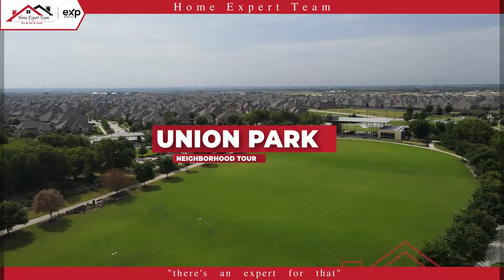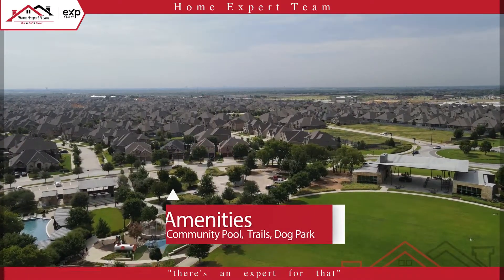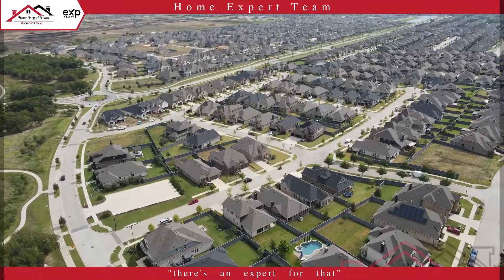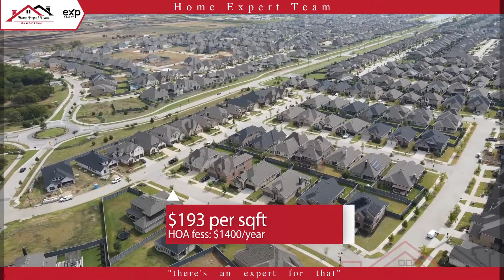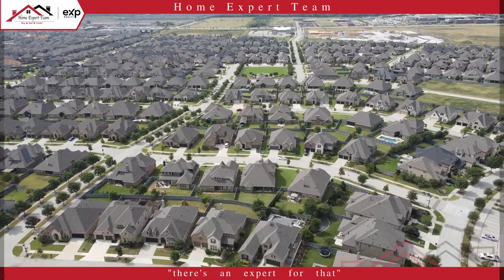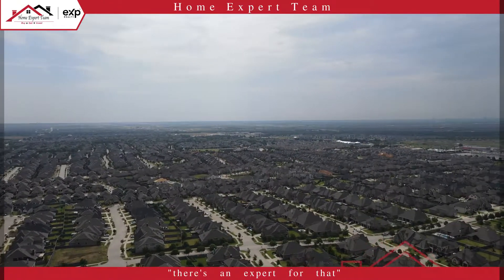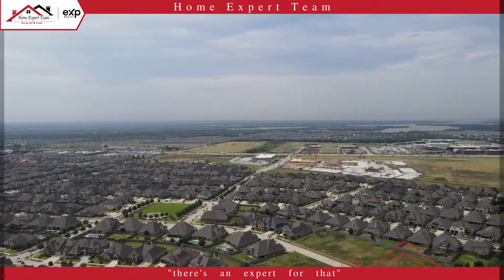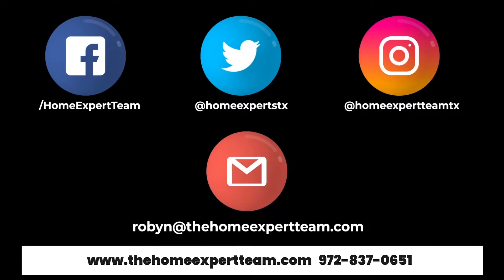Tour Union Park - Best Neighborhoods in Little Elm, TX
Buying? Selling? Investing?
Contact The Home Expert Team